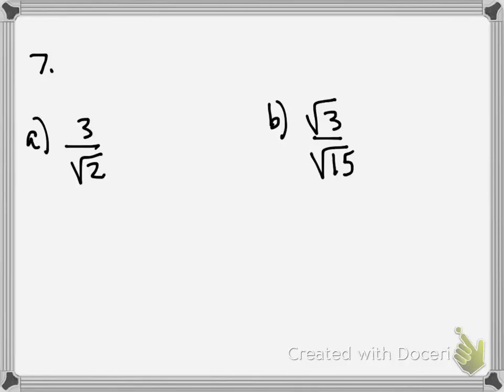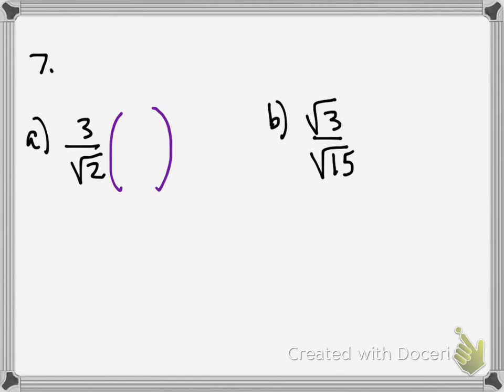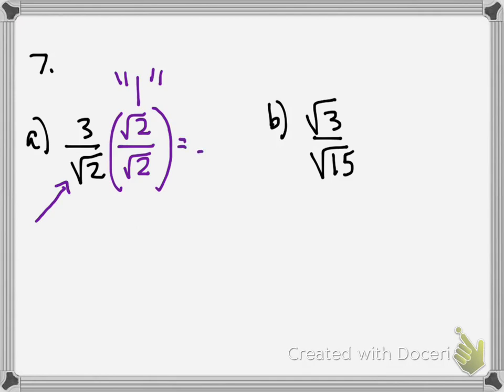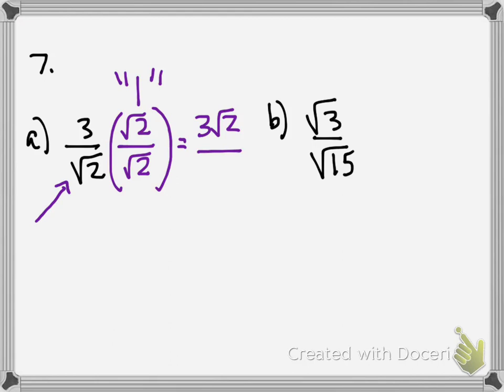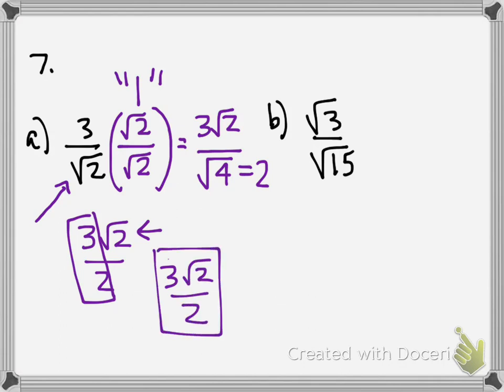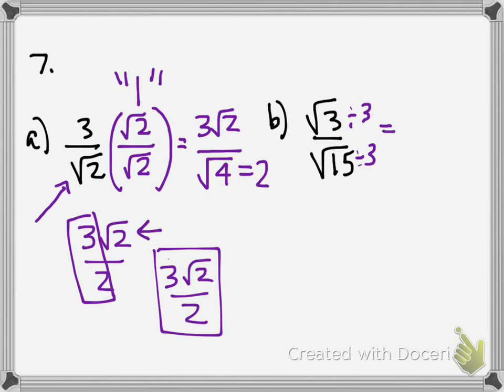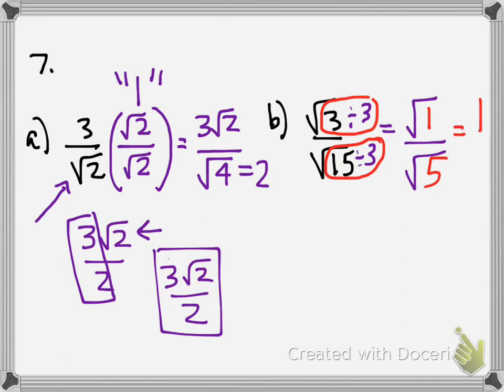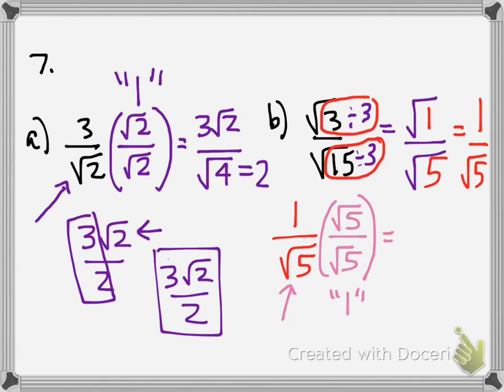Rational and Irrational Numbers Study Guide # 7